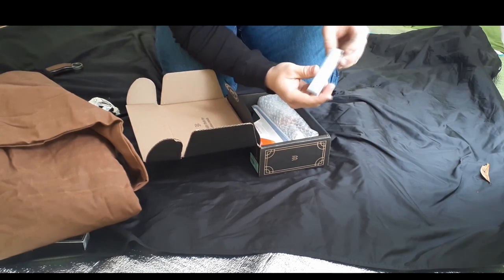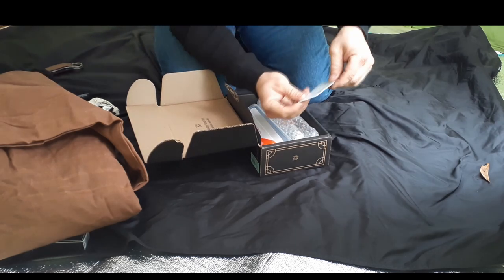Bespoke Post 2022 Premium Black Box & More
Save $20
BeSpoke Post:

ReconVolution: Assistant editor

 @Bespoke Post - Box of Awesome